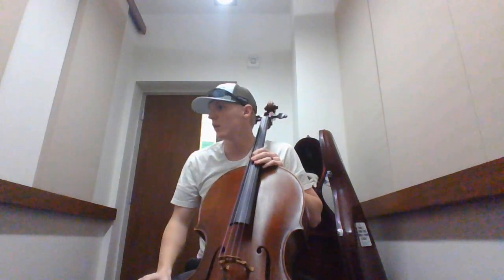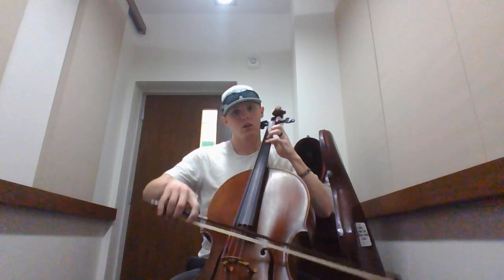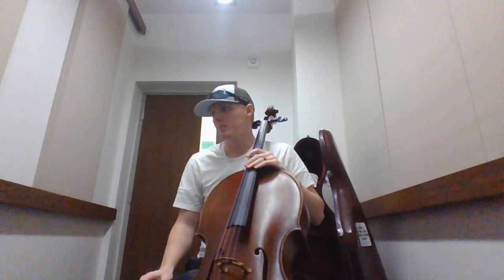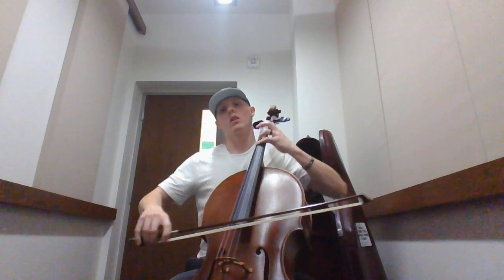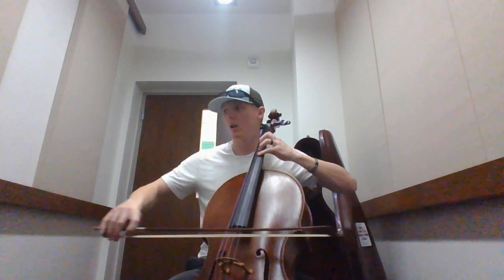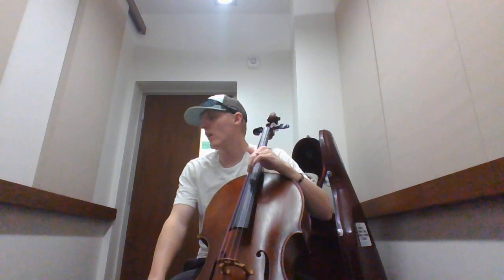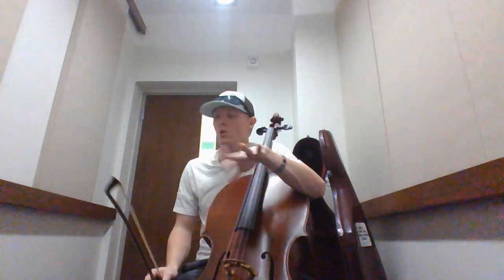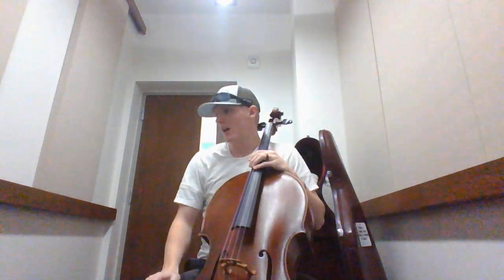Book 1 Minuet No.2 Boxes